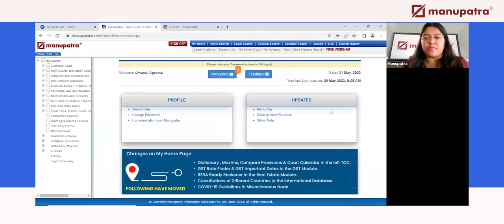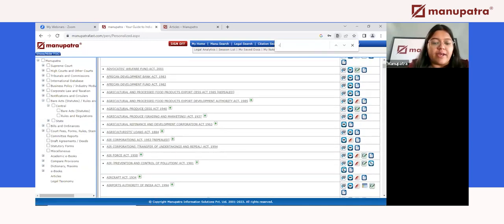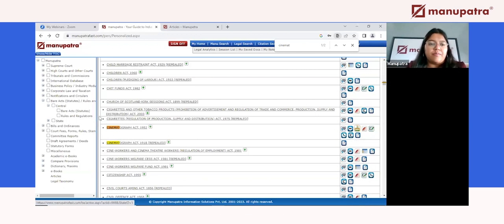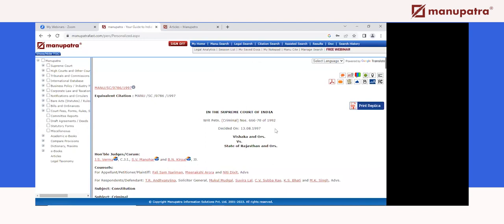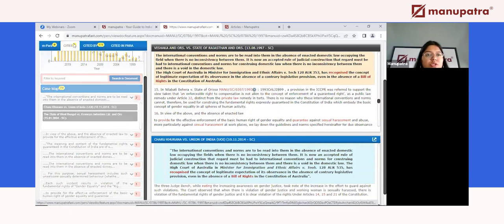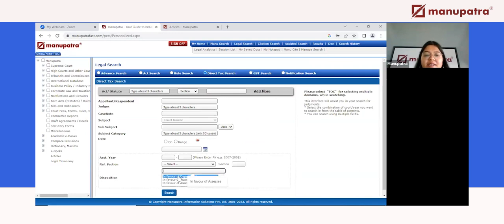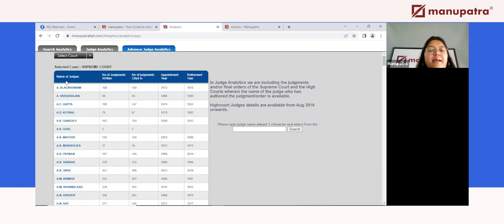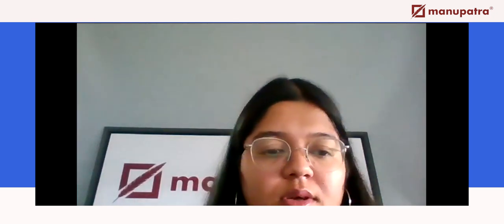Make the Most of your Manupatra Subscription | Webinar | Urvashi Agrawal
This webinar conducted by Manupatra takes users through some advanced features to enable them to make the best use of their subscriptions.